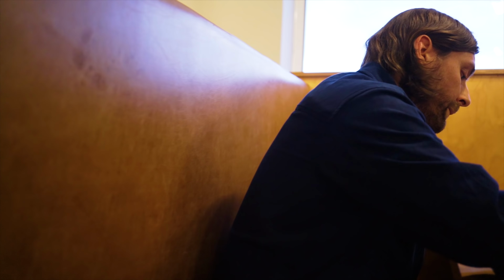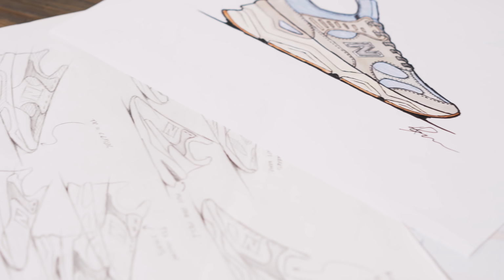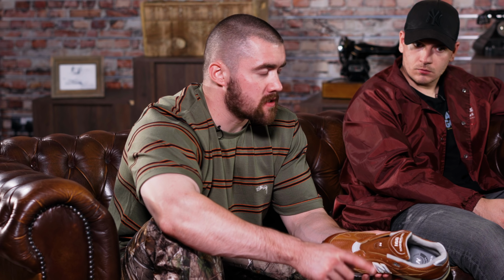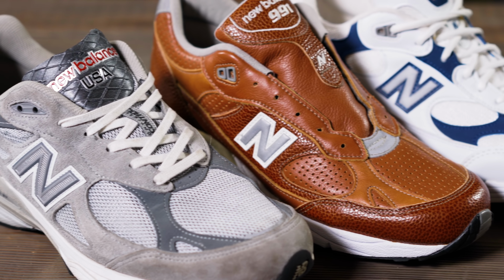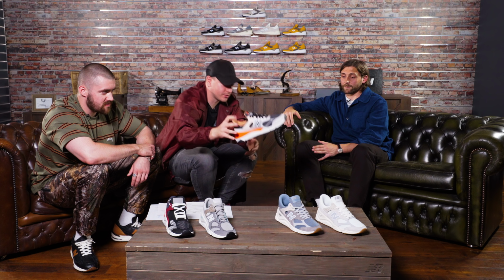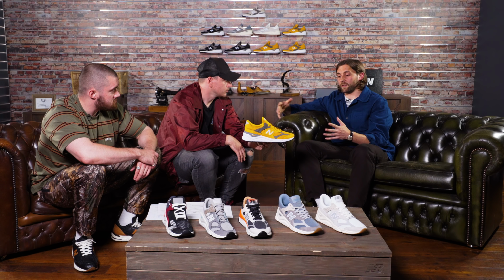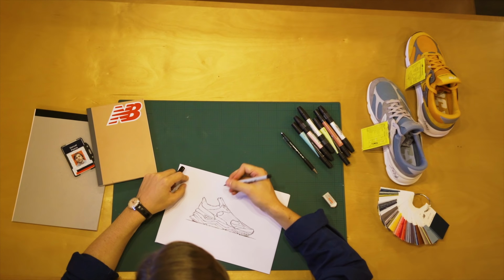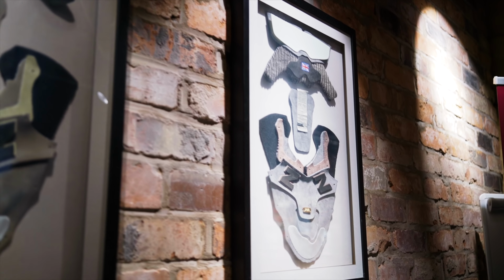size?previews - true to size? Episode 017 (New Balance X-90)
We're back with the latest episode of true to size?, a show that gives you a breakdown of some of the biggest products releasing at size?. Returning for series 2, we're kicking things off with the release of the New Balance X-90 Reconstructed. We headed to New Balance's UK HQ in Warrington to sit down with the shoes designer Sam Pearce to find out a bit more about the development of the product from start to finish. We found out about some of the archive shoes the new release draws inspiration from, and how it's been created to sit alongside some of the brands most esteemed product lines from years gone by.

With all the characteristics of classic archive silhouettes, the New Balance X-90 features typical New Balance craftsmanship, alongside contemporary detailing. Premium suede and nubuck is introduced across the upper, comprising of several panels that make up the construction. Mesh runs through the underlay and into the bootie style sockliner for added comfort. A revlite midsole that pulls lines and technical details from a selection of shoes from the 900 series, also features a ‘pill’ that allows you to see where the Abzorb technology is featured within the unit.

Sam was also able to show a few stages of the prototyping process in developing the X-90 Reconstructed, pointing out how through each version, different technical details were altered, panels were added, and the shape refined into the finished product we have for sale today.

The New Balance X-90 Reconstructed is available online and in size? stores now.